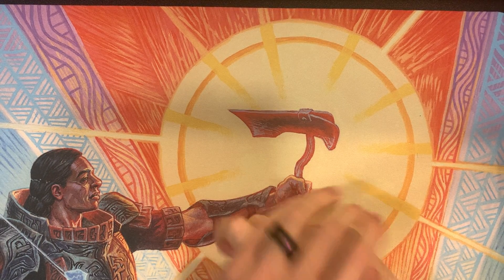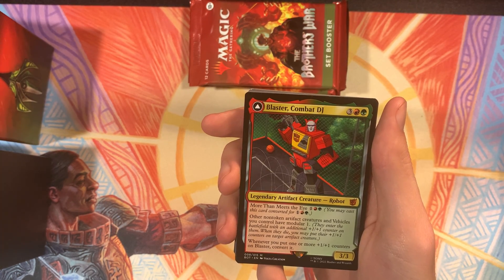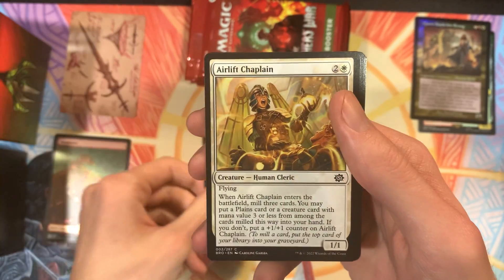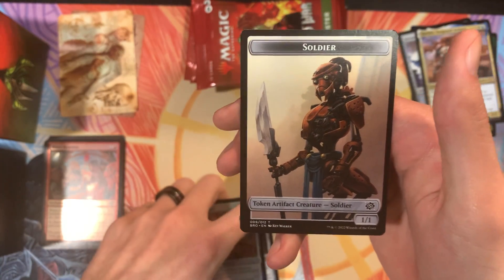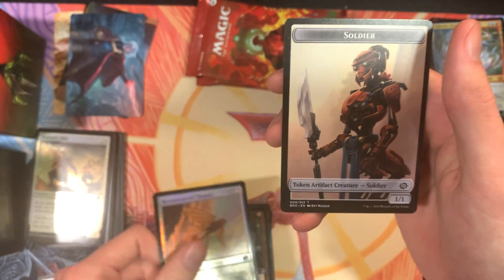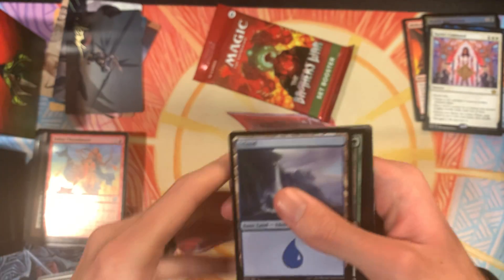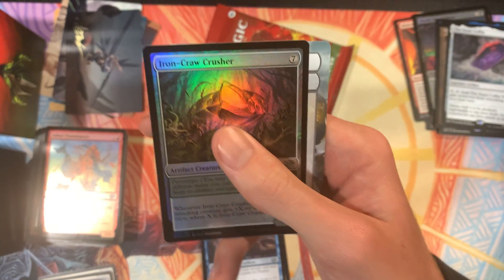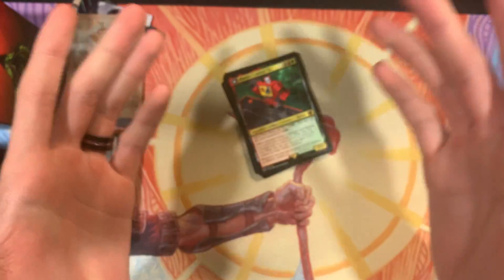MTG Brother’s War Booster Bundle Box Opening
Continuing our BRO product opening with a Fat Pack or Booster Bundle Box! I enjoy these boxes as I’ve made clear in the past and can always use the storage space that the box creates! We got some cool stuff in this one, and I hope you’ll enjoy!